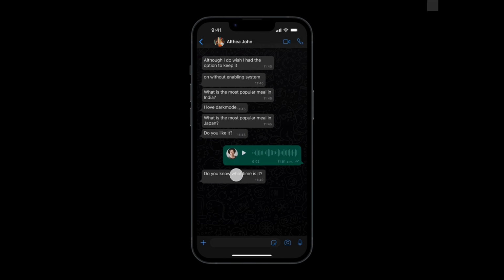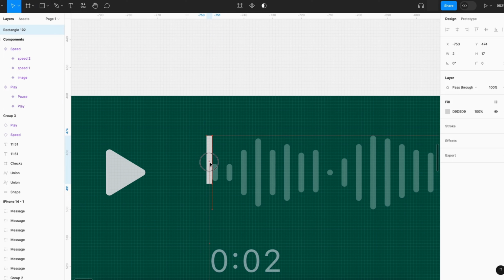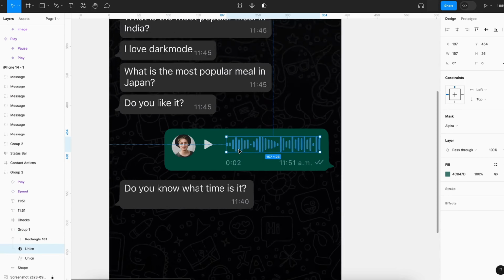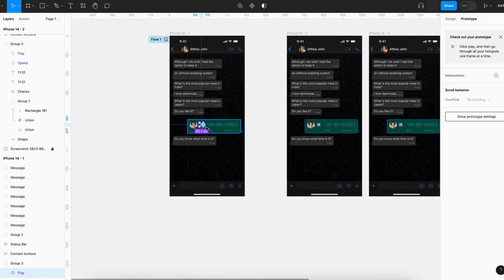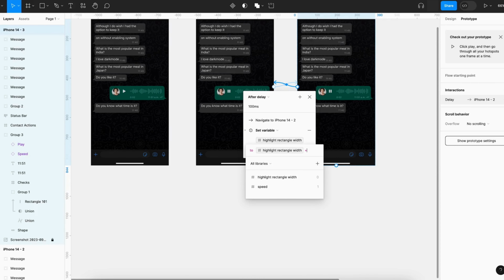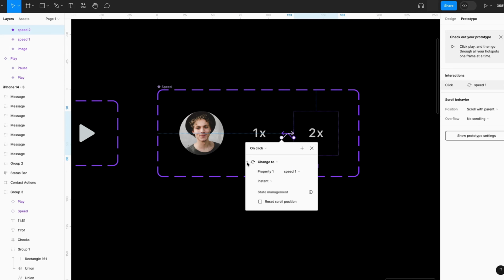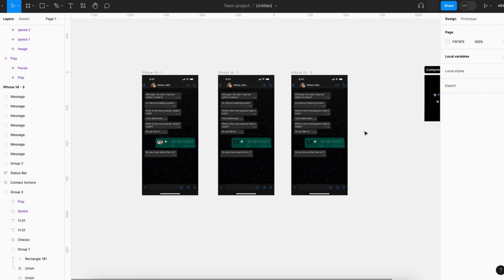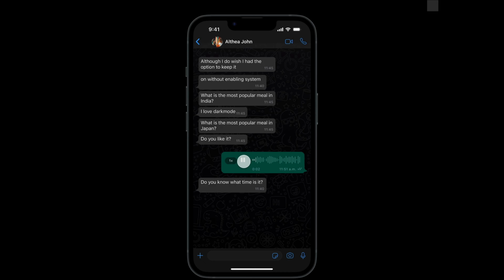Whatsapp audio micro interaction using Figma variables | UI Design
A beginner UI Design tutorial to recreate whatsapp audio micro-interaction prototype using Figma variables.